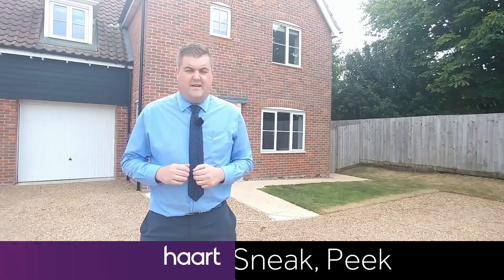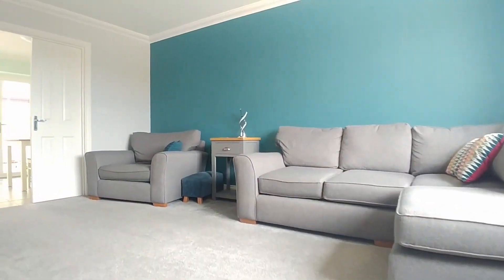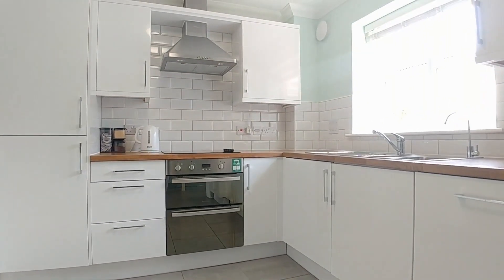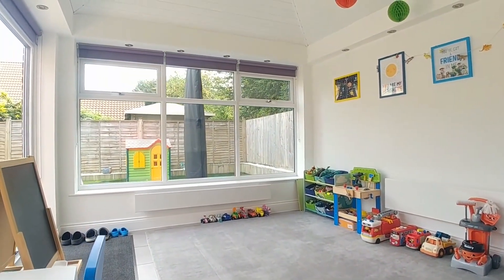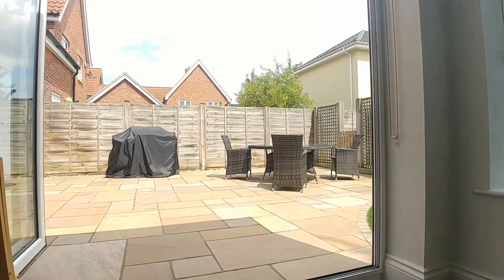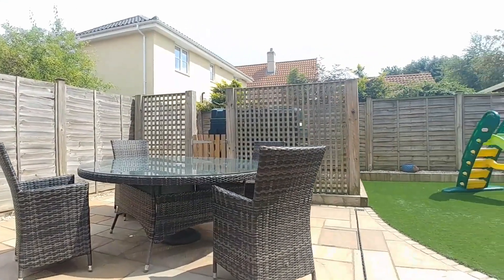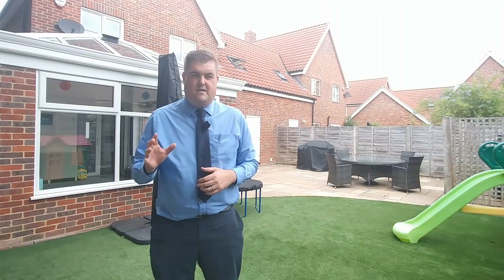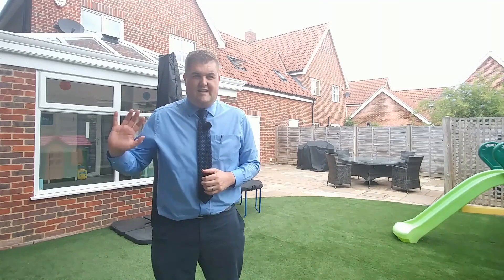Poppy House, Barningham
Three bedroom link detached